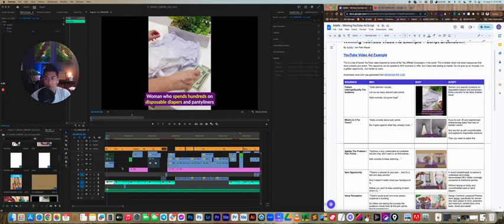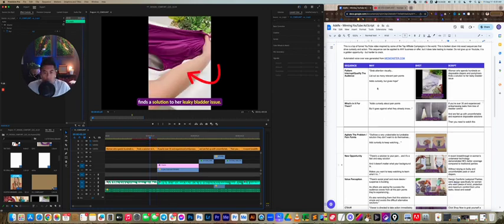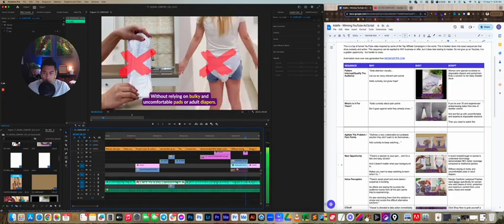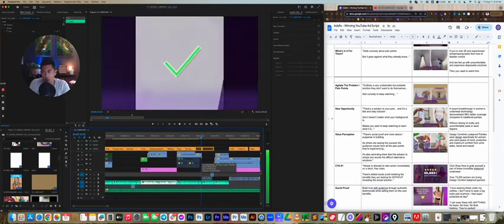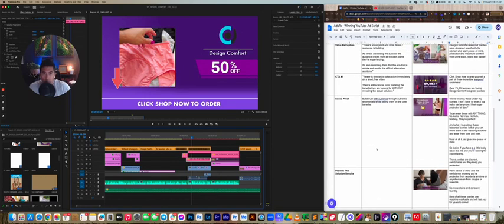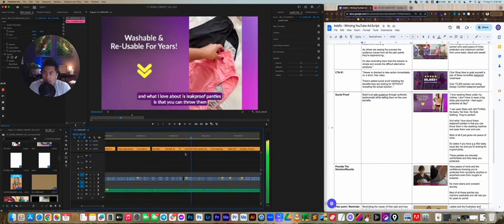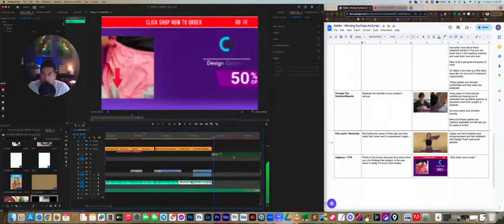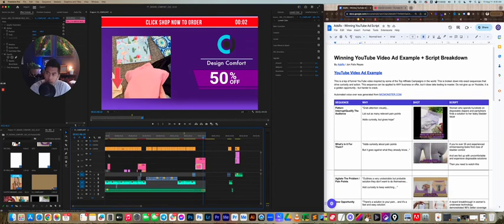6 - 06 DESGLOSE DE ANUNCIOS GANADORES EN YOUTUBE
go